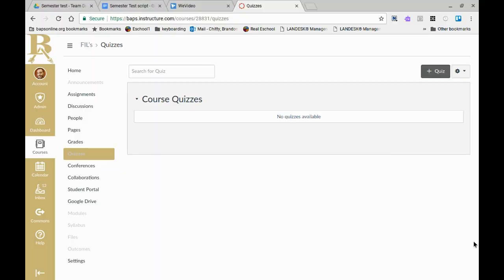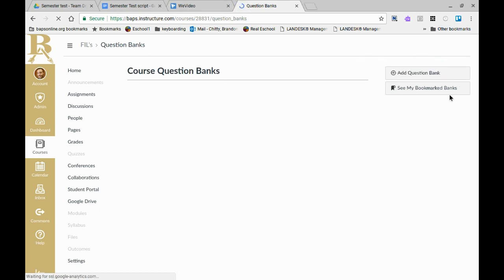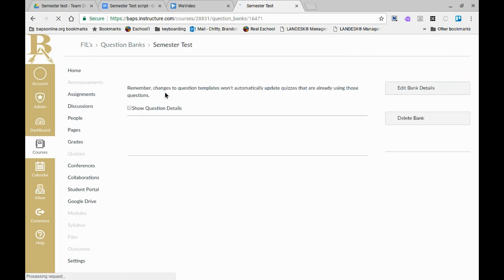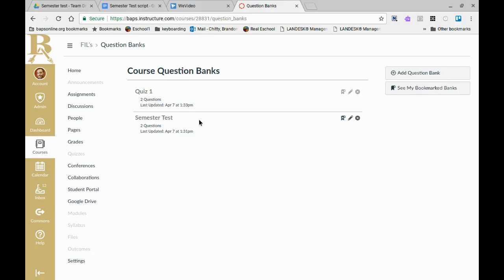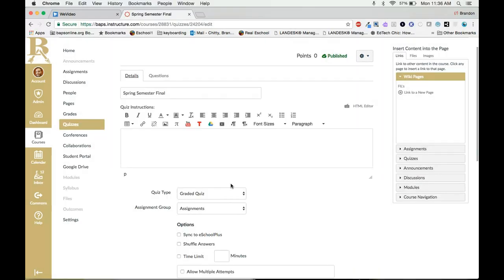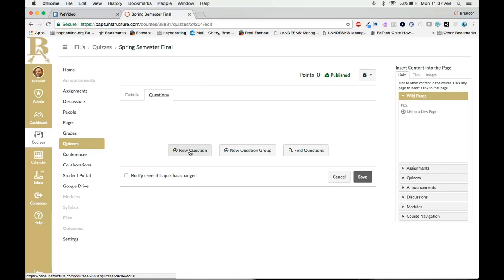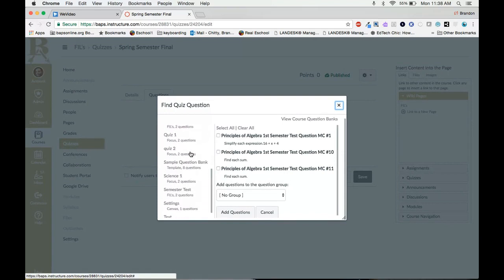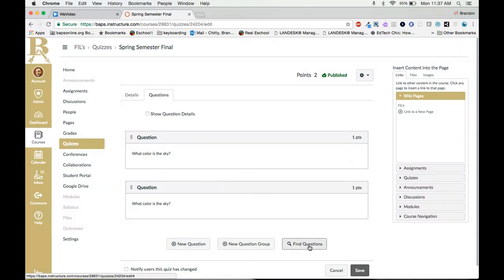Semester test prep-creation